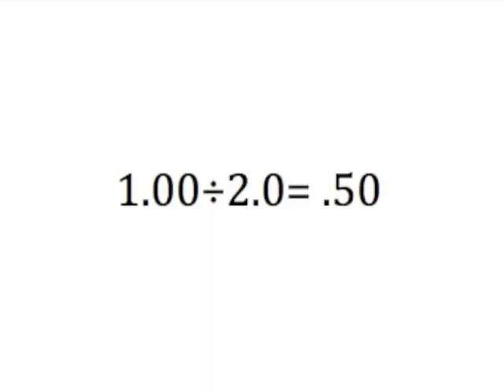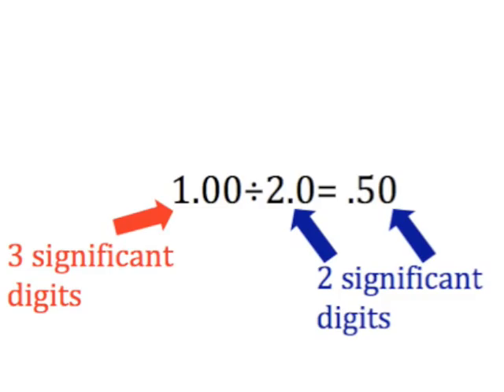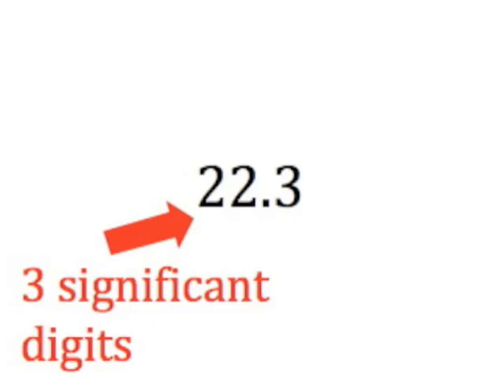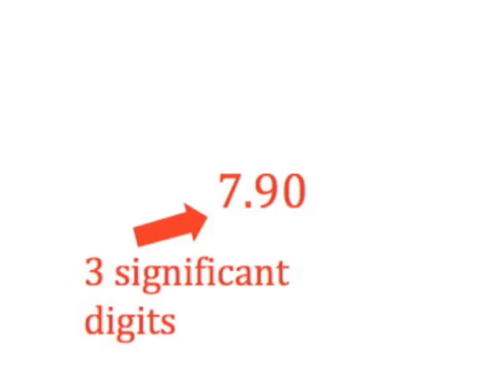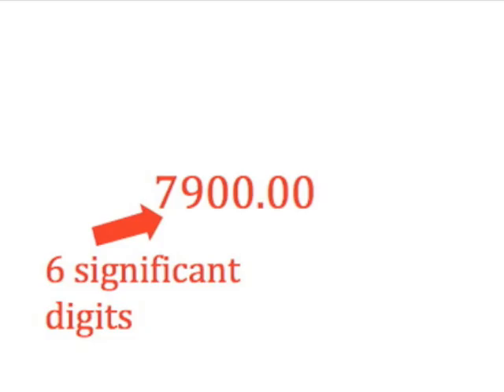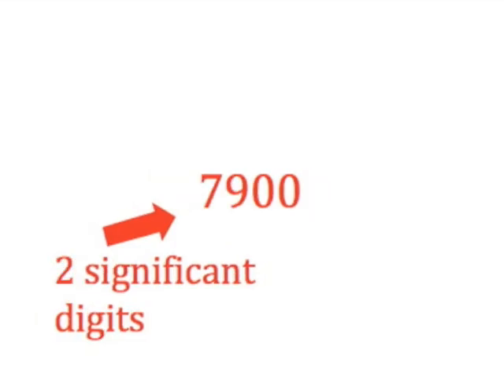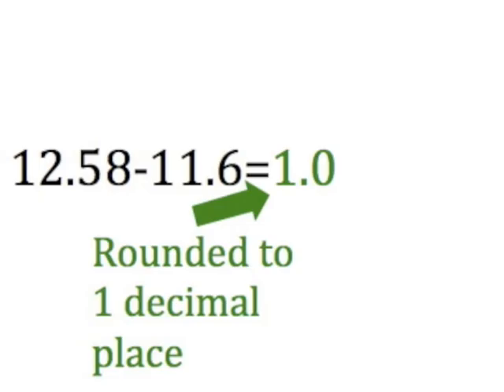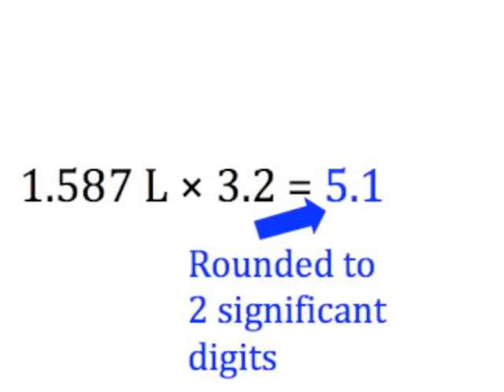The Significance of Significant Digits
Sierra Fox